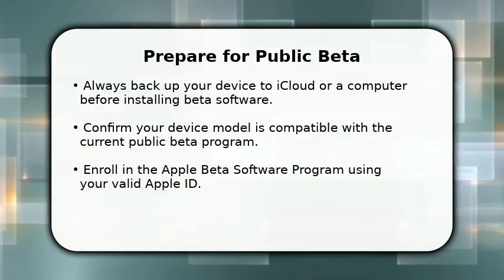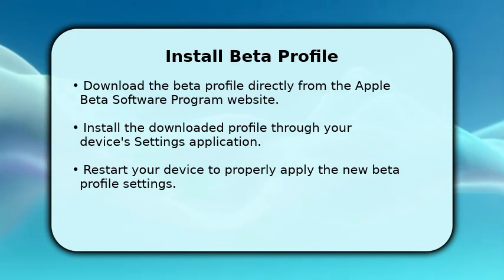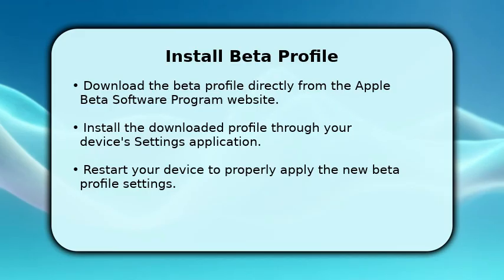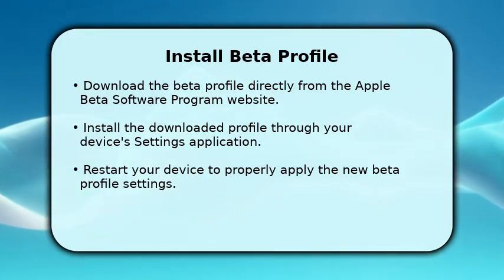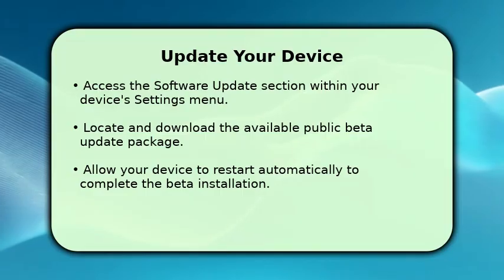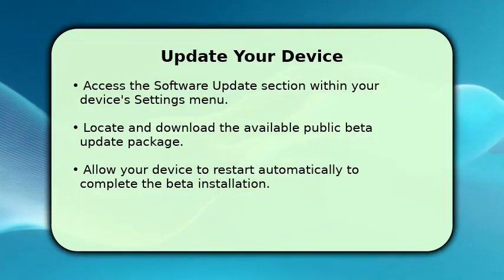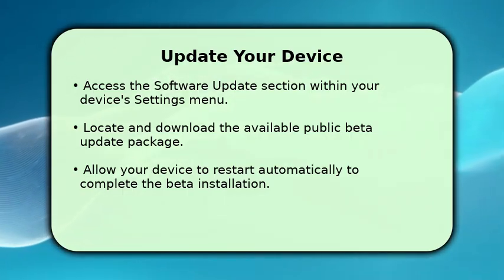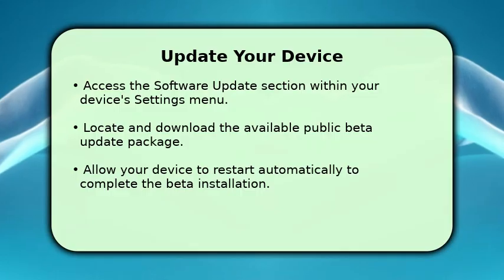How to Get Public Beta iOS 18 (Full Guide)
Are you eager to experience the latest features and improvements of iOS 18 before its official release? In this comprehensive guide, we'll walk you through the step-by-step process of getting public beta iOS 18 on your iPhone or iPad. From signing up for the Apple Beta Software Program to troubleshooting common issues, we've got you covered.

public beta ios 18, ios 18 beta download, how to get ios 18 beta, apple beta software program, ios 18 features, ios 18 public beta, beta ios 18 release date, installing ios 18 beta, ios 18 beta sign up, ios 18 beta requirements